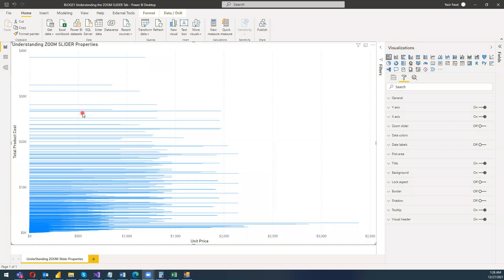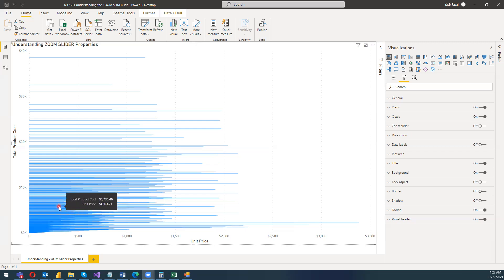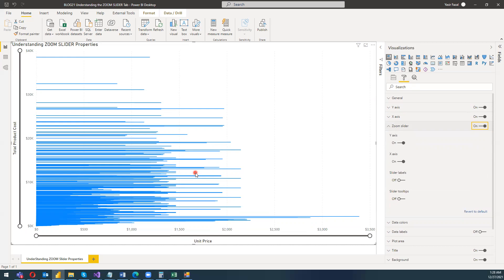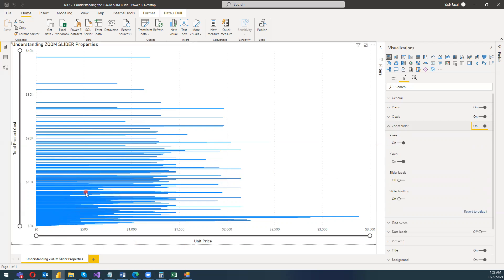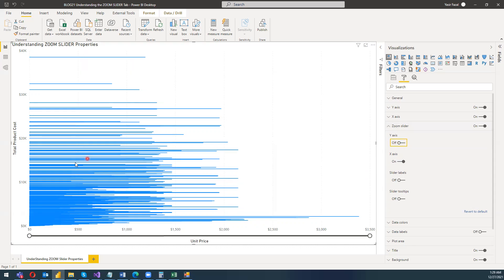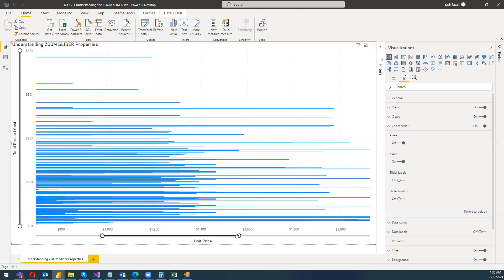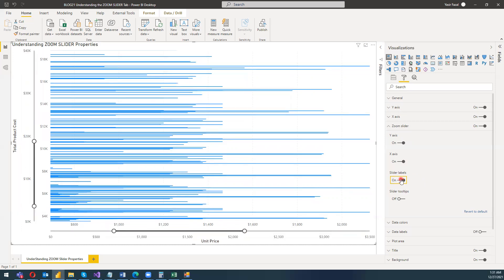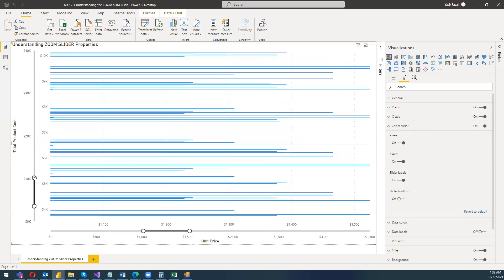Stacked Bar Chart Power BI | Add Zoom Sliders on Axis in Power BI Visual | Power BI Blog Post 21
In this video tutorial, you will learn zoom slider tab in power bi explain in Details. stacked bar chart in power 21.